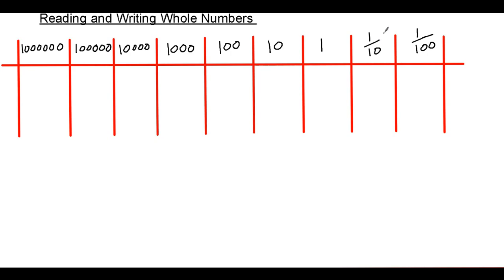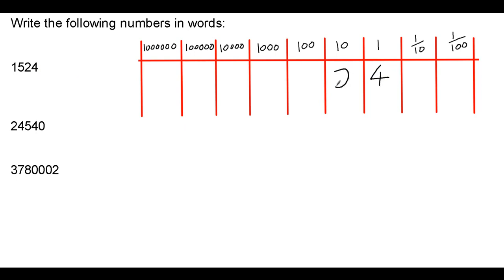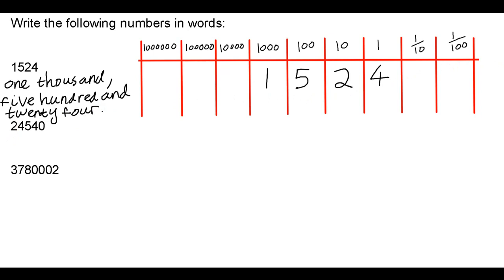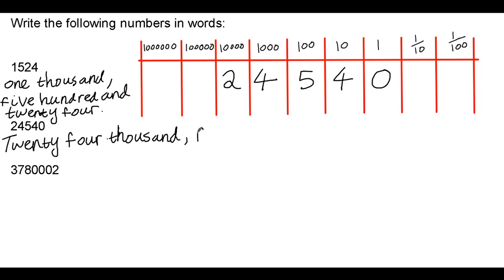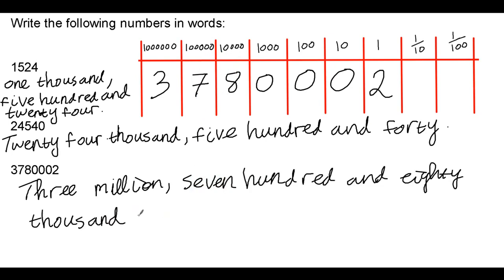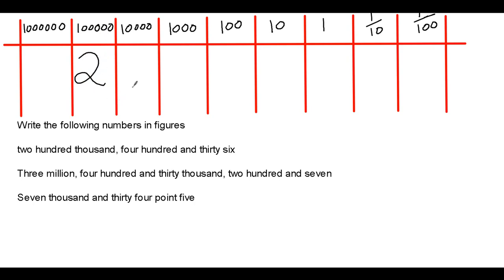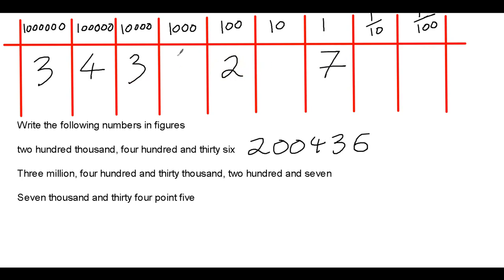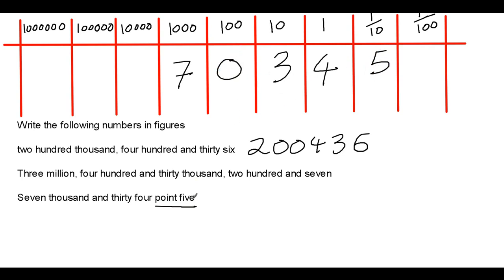Reading and Writing Whole Numbers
Learn about the decimal/place value system.

Foundation, Intermediate and Higher.